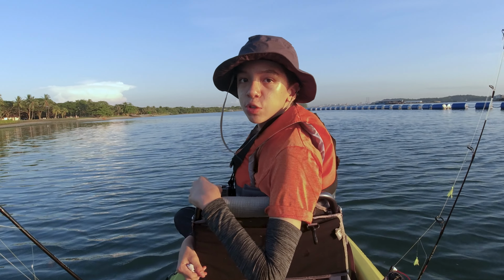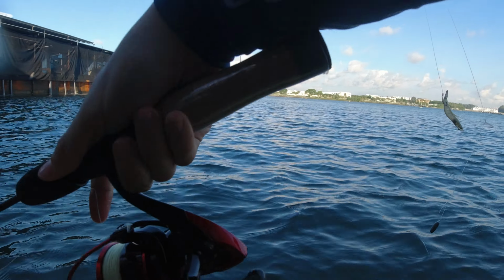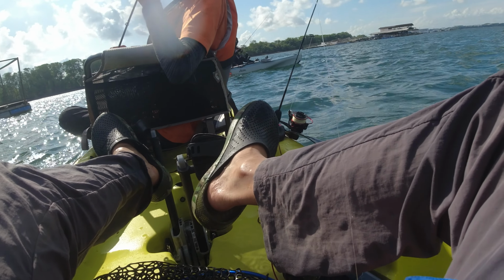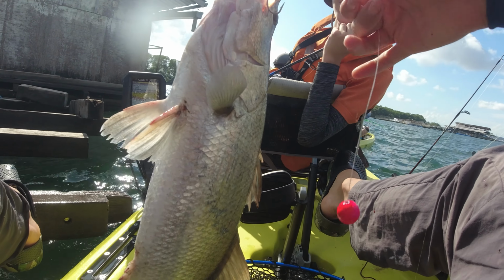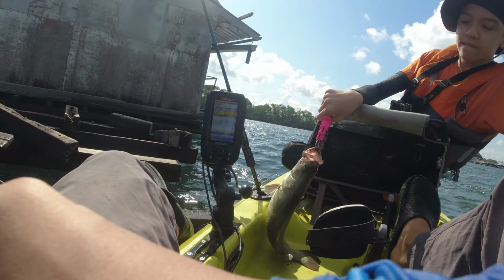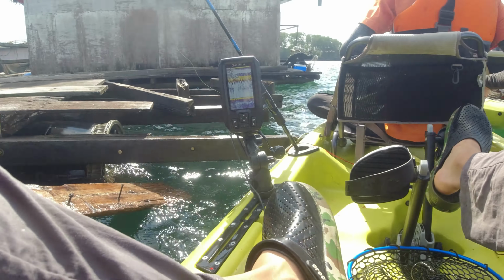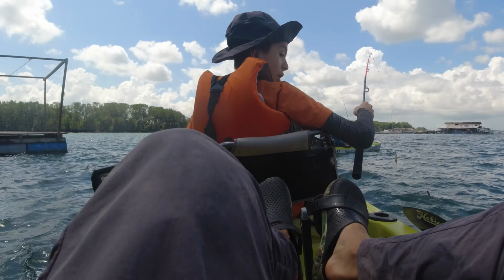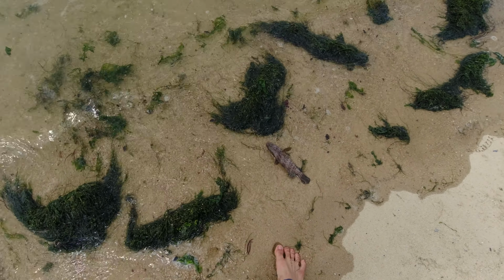2KG BARRAMUNDI on Live Bait Fish | Pulau Ubin Kayak Fishing with Purehybridz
Grab your family or friends and take this unique trip. A Great alternative gift for those people that are hard to buy for!

🐟 Instagram: @purehybridz: Got a question? We’re just a DM away!

If you wish to try out this type of fishing, check out my boats!

Get Kayaks and Dinghies at ryssports.com